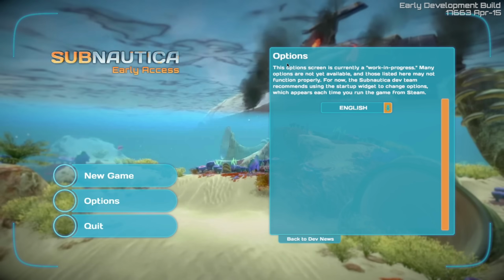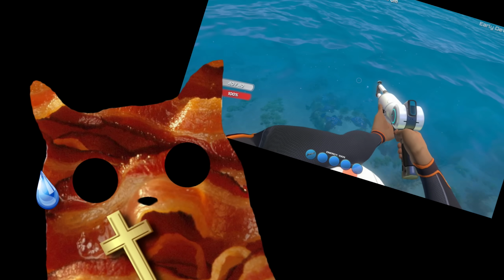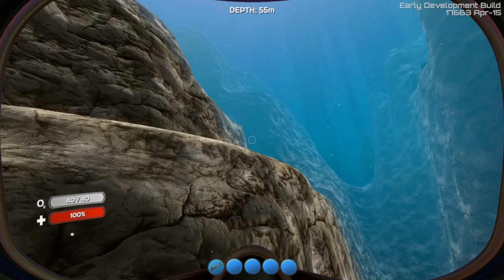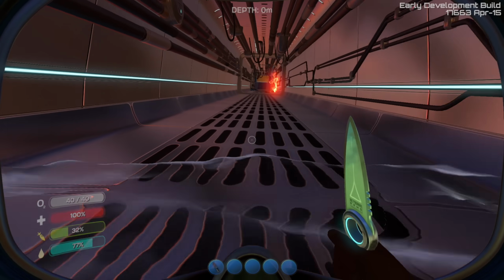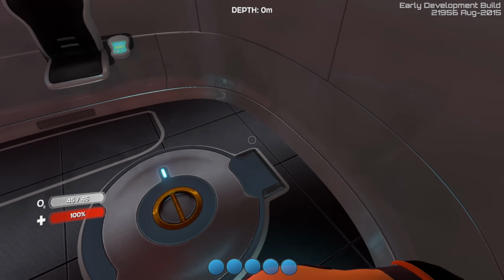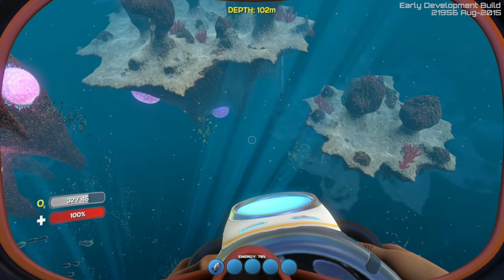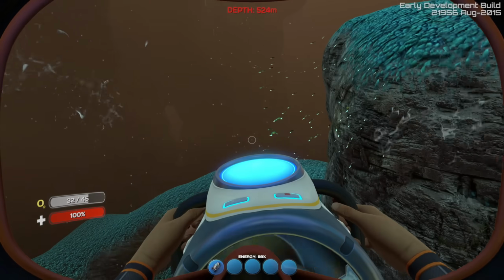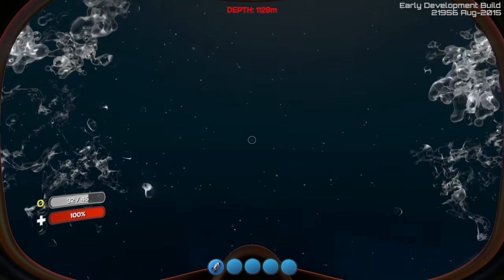I Found a 2ND HELL-HOLE In a Forgotten Early Subnautica Build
Hey friends! Today we're continuing down the rabbit hole of early access Subnautica with not one but two builds from 2015! We'll see a crazy new spiky biome, the first iteration of the Aurora & Reapers, as well as another hell hole?!

Chapters:
00:00 - Intro
00:53 - Build 1
02:21 - Strange "spiky" biome
03:53 - REAPERS!
04:46 - Early inside of the Aurora
06:30 - Build 2
07:19 - New Sparse Reef
08:14 - New Underwater Islands
09:08 - New Grand Reef
10:02 - 2nd Hell Hole?!
11:52 - Backrooms Under the Lava Zone
12:49 - New base pieces
13:11 - Outro